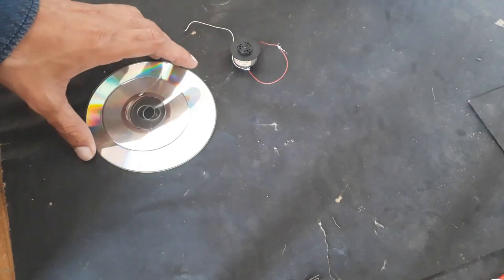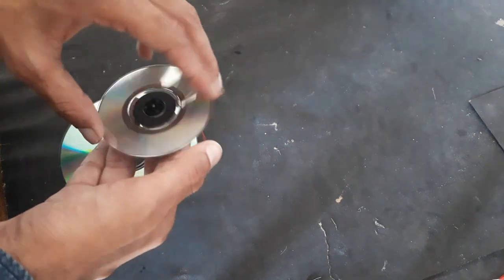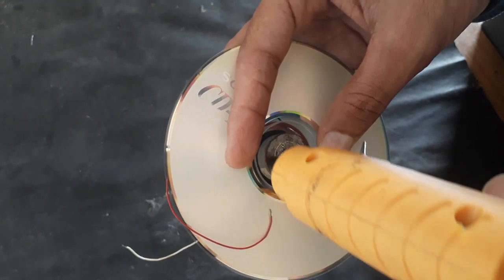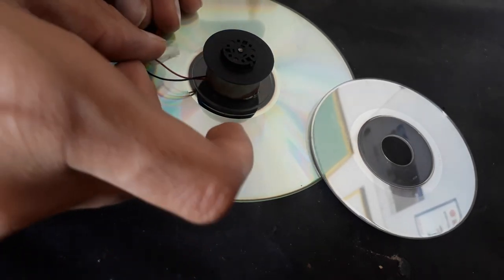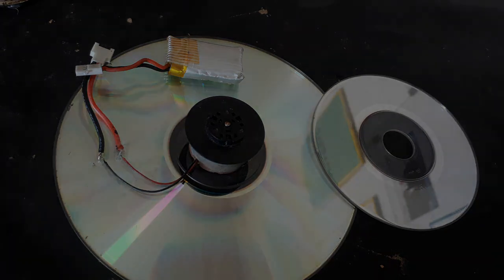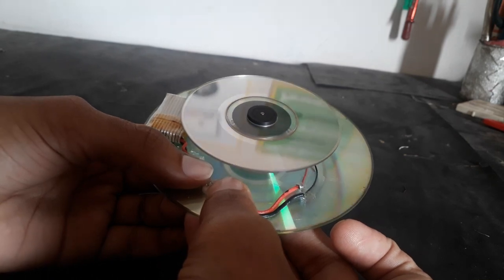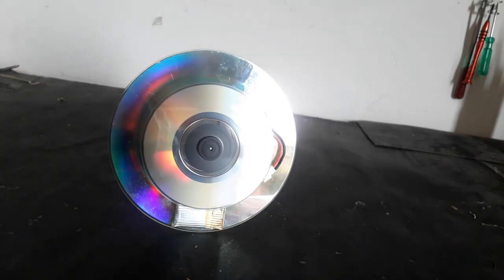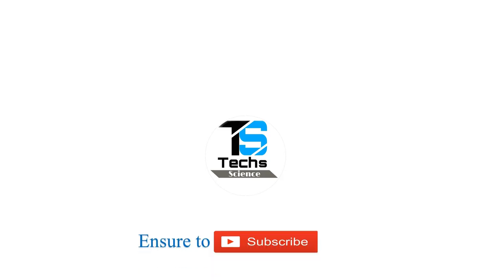Make Gyro wheel | So called Anti-gravity wheel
Make use of old CD & DvD
Better use 2 small CDs to make a good balance or try using slightly large Size CD or something
& must remember the Motor needed to be in centre of both the wheels (Wheel alignment is most important)